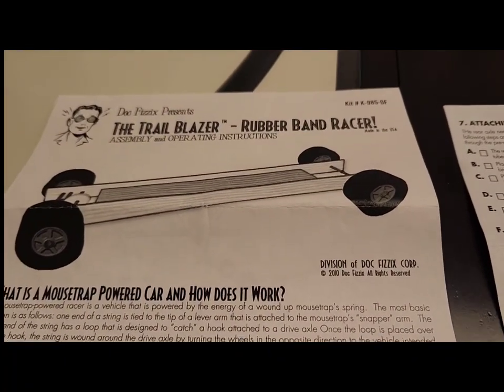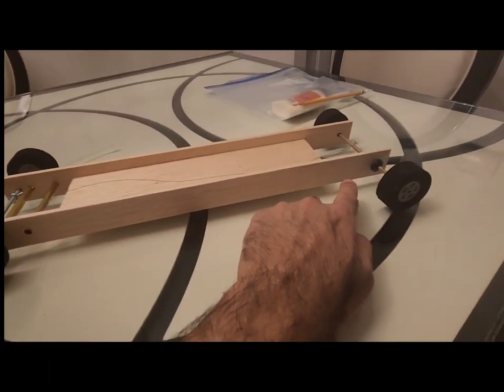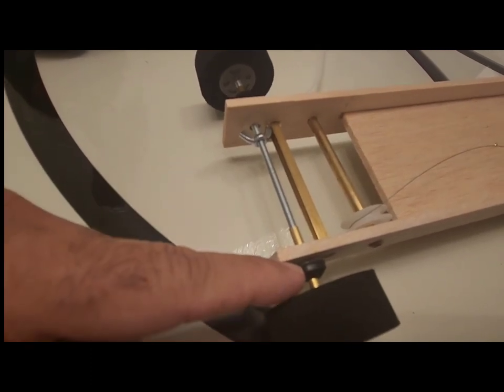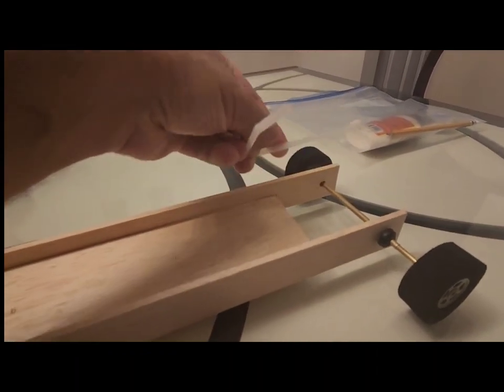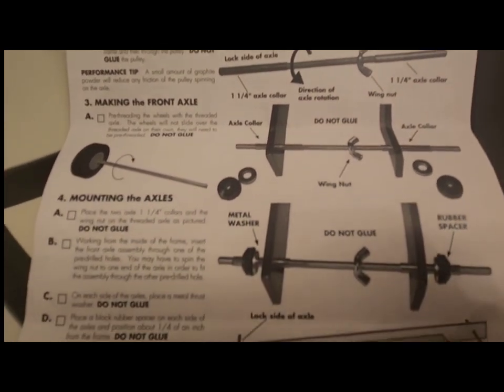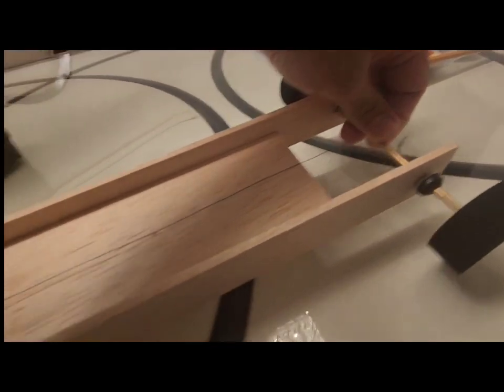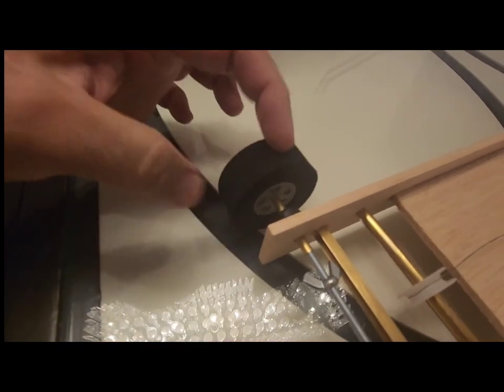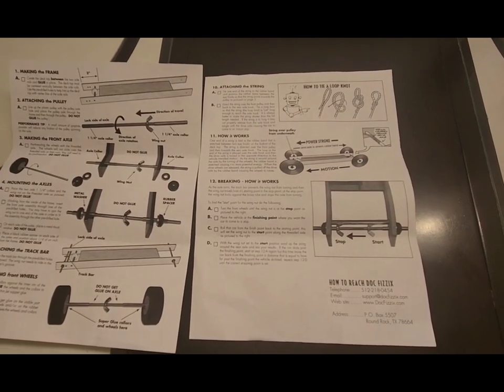How To Build A Wheeled Vehicle / Trail Blazer / Rubber Band Racer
For Science Olympiad